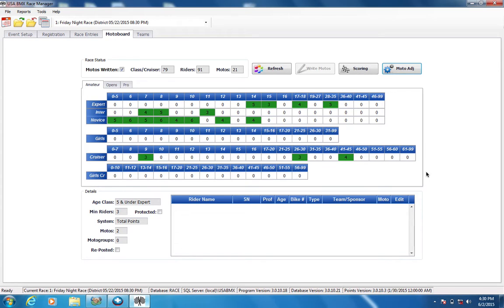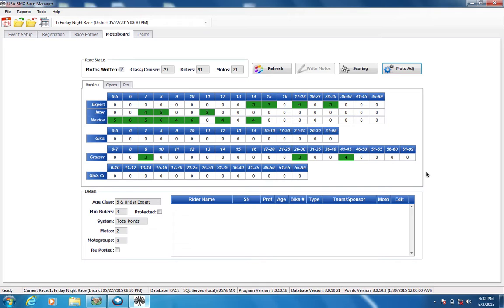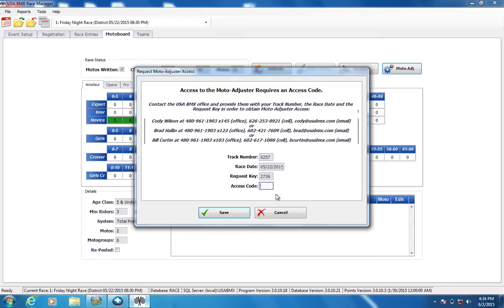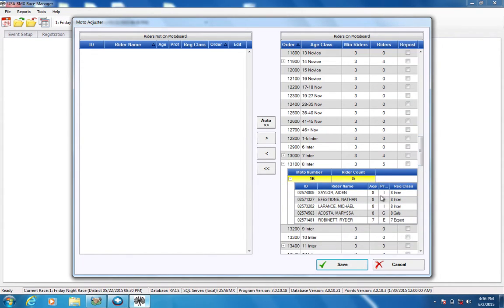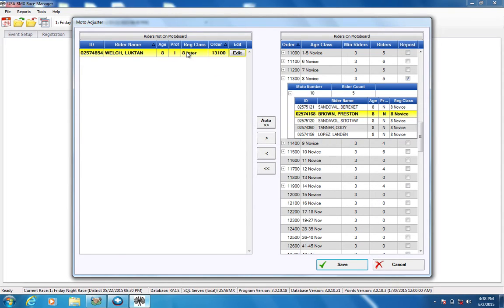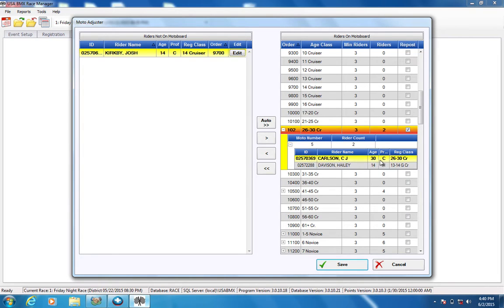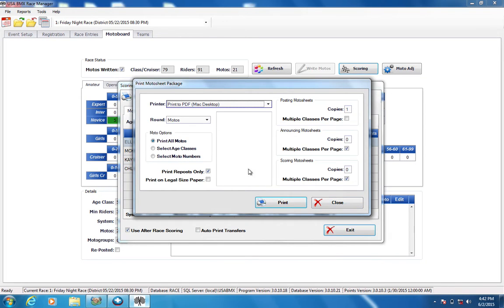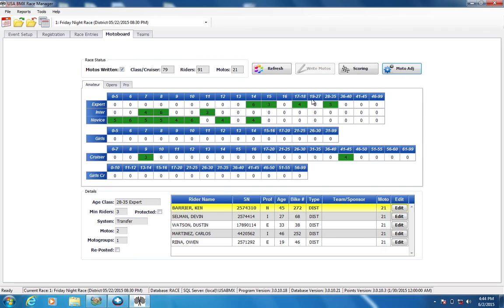Using Moto Adjuster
Race Manager - Using Moto Adjuster